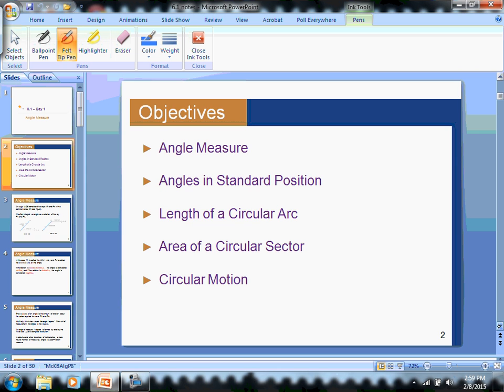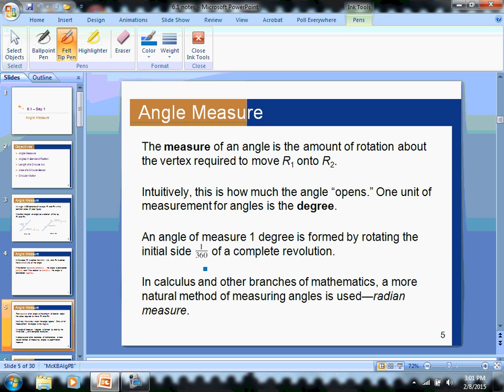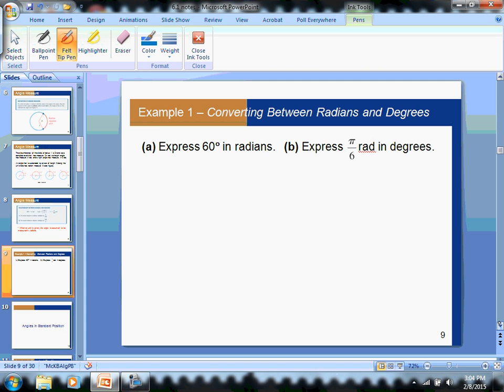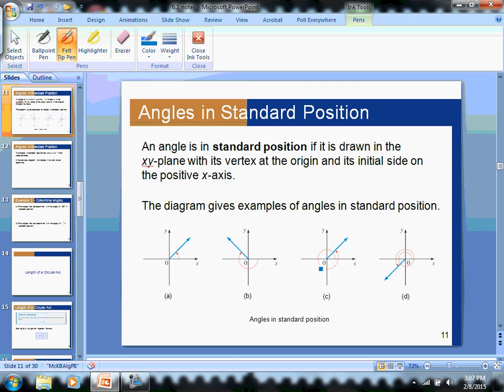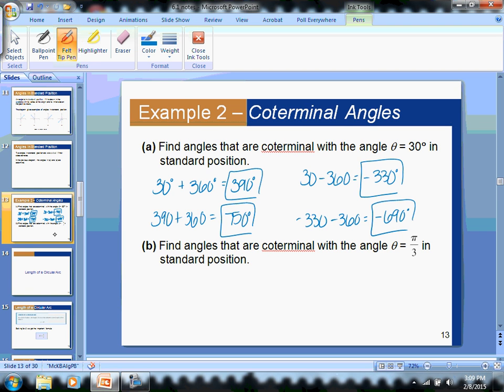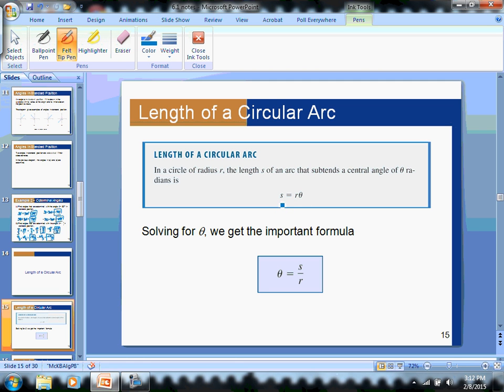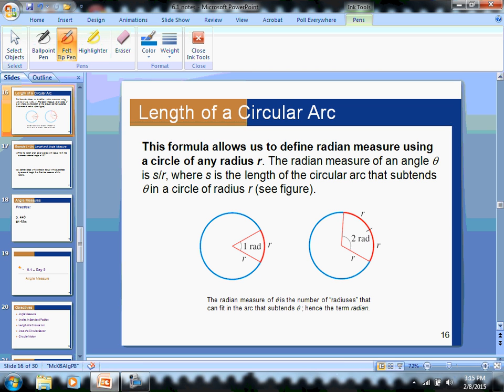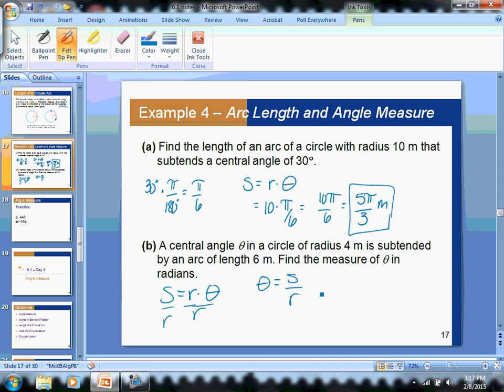Section 6.1 Day 1 PC video notes